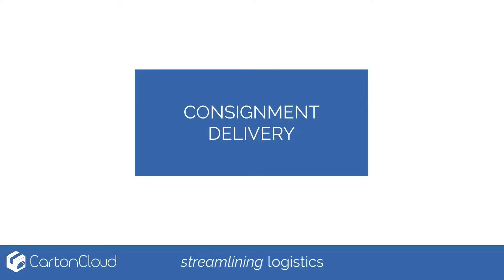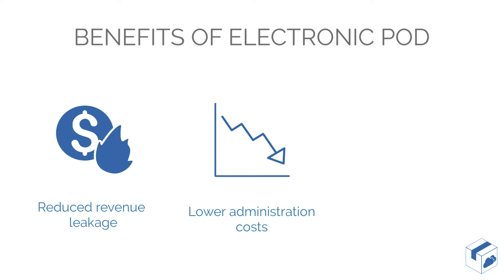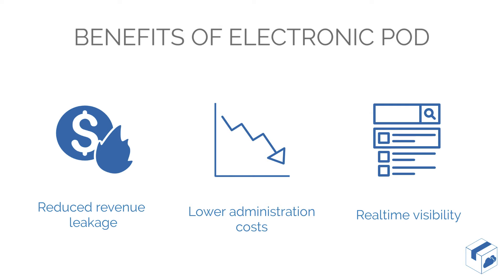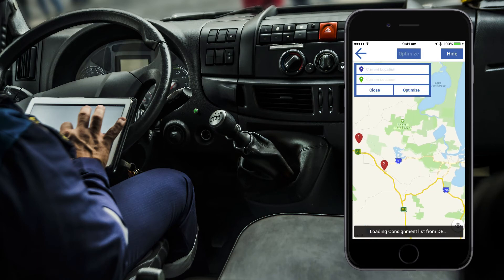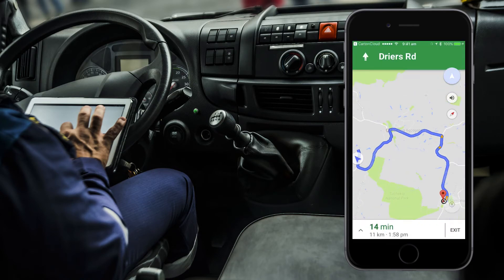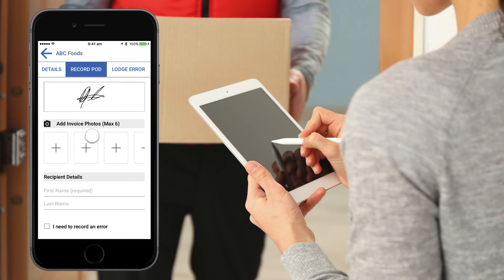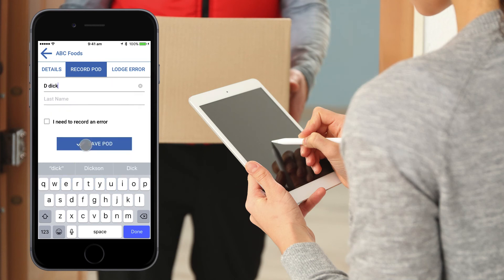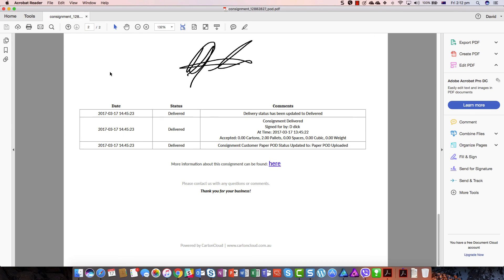Electronic Proof of Deliveries with CartonCloud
This short video will show you how a driver gets a signature for an electronic proof of delivery for both our Android and iOS mobile application and seamlessly send the ePOD back to cloud and save against that consignment to be invoiced.